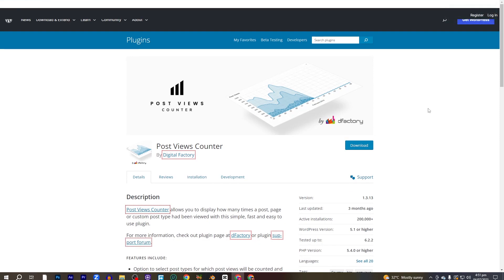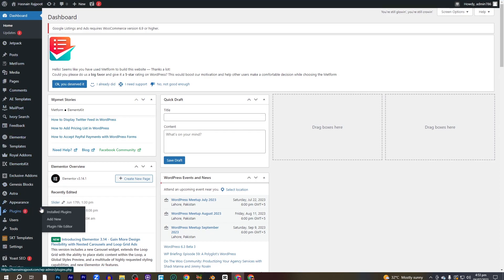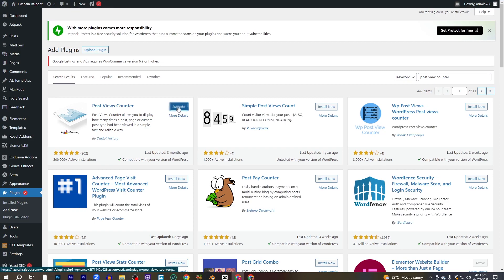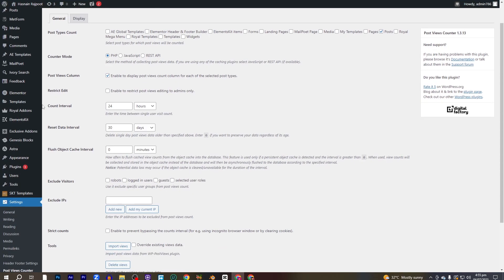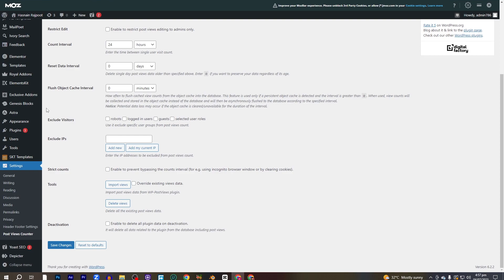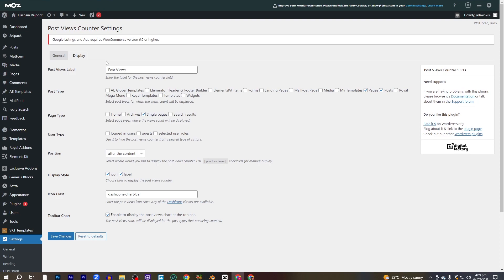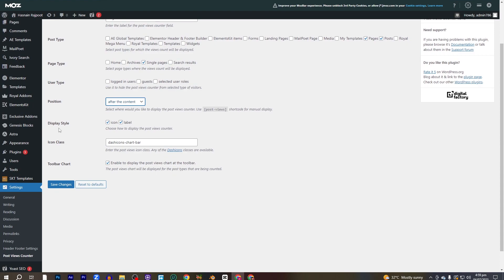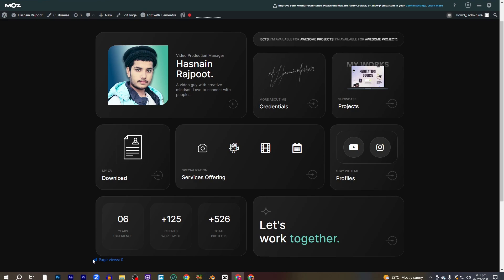How To Add Page View Counter On WordPress (Simple Tutorial)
In this video I will show you how to add page view counter on WordPress.

Do you want to learn how to add page views counter in WordPress? Yes? Perfect! Then you've come to the correct WordPress tutorial.

I will show you how to add page or post views counter in WordPress and we will be using a WordPress visitor counter plugin in order to do this.

This is a step by step WordPress tutorial that will show you how to add post view counter in WordPress and we will be using a post views counter WordPress plugin to do this.